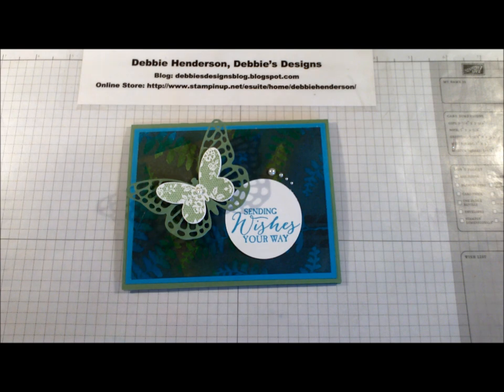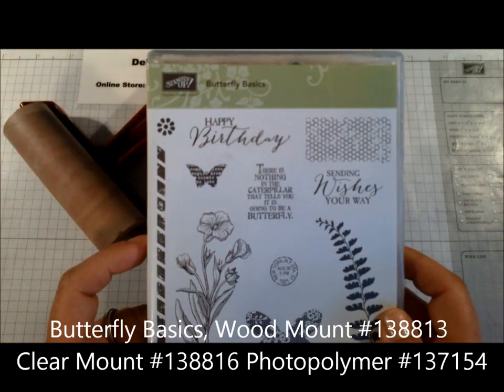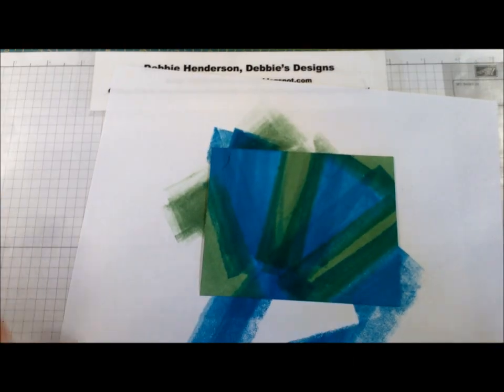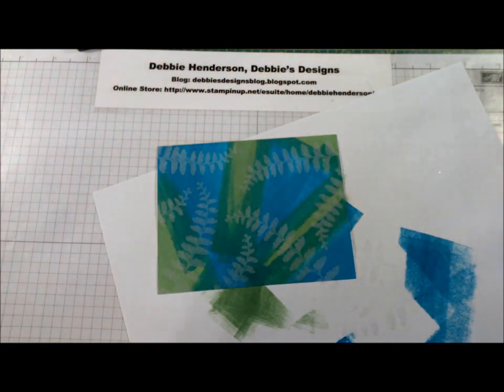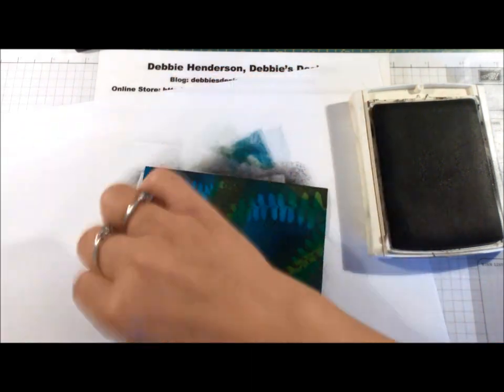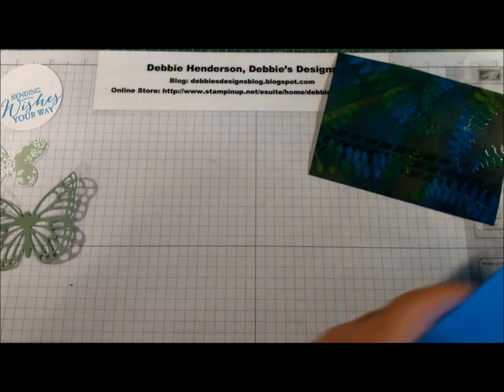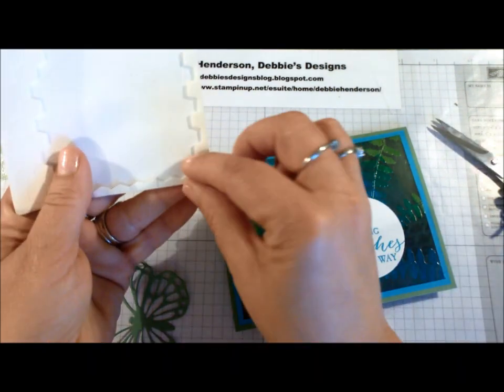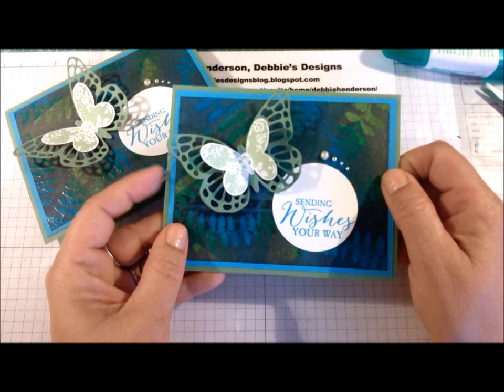Colored Ink Emboss Resist Technique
Learn how to add ink colors under and over your heat embossed images and the emboss resist technique. I will show you step-by-step!